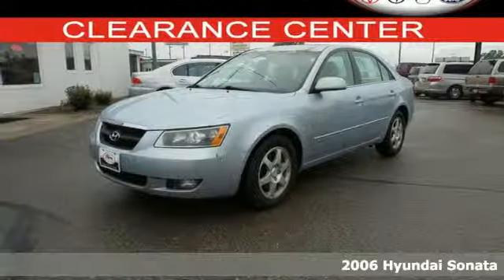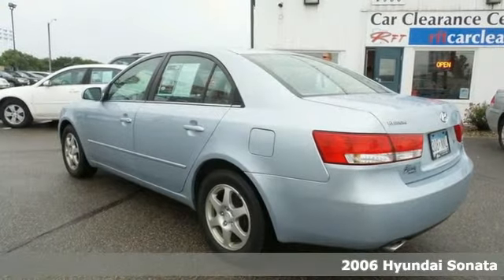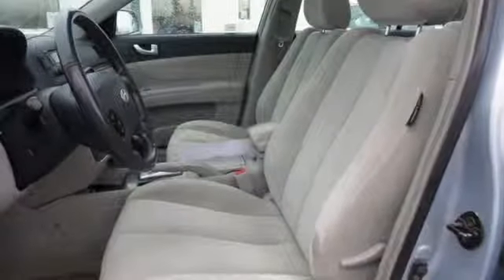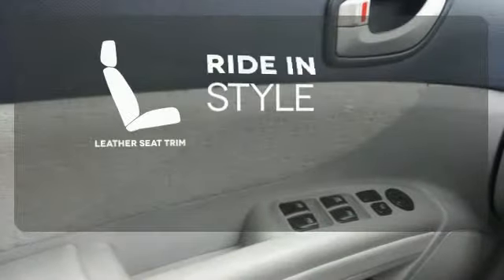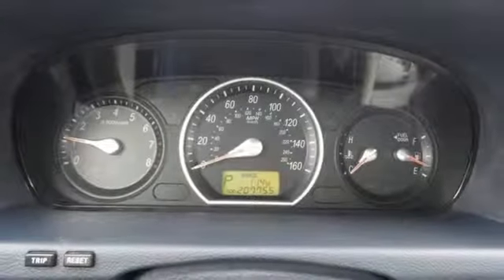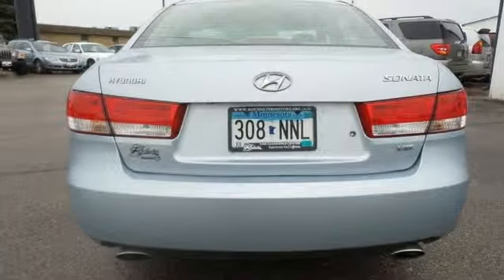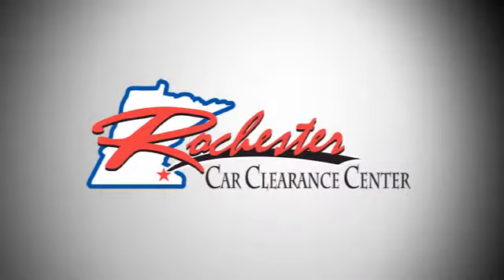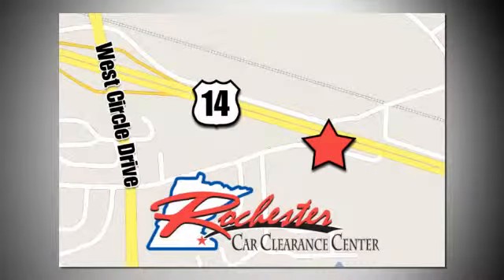2006 Hyundai Sonata Rochester Winona, MN ZA1628 - SOLD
Year: 2006
Make: Hyundai
Model: Sonata
Trim: GLS V6
Engine: 3.3L V6 DOHC 24V
Transmission: 5-Speed Automatic with Overdrive and Shiftronic
Color: Silver
Mileage: 207746
Stock #: ZA1628
VIN: 5NPEU46F86H120962

Tune-Ups
Transmission Service
Brake Service
Performance Parts
Factory Wheels

Address:
2980 HWY 14